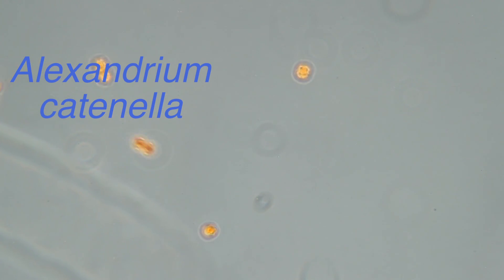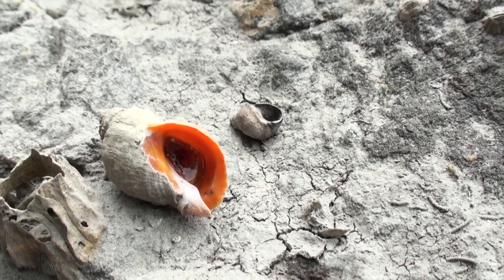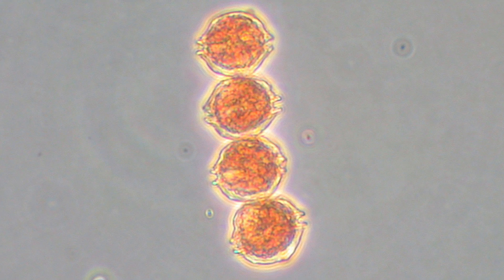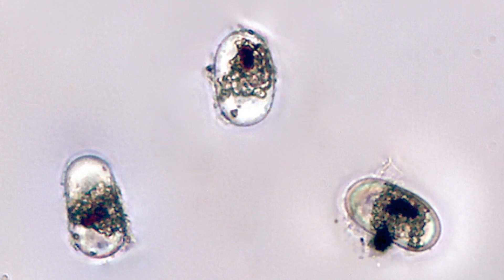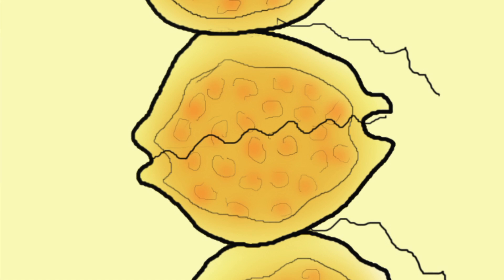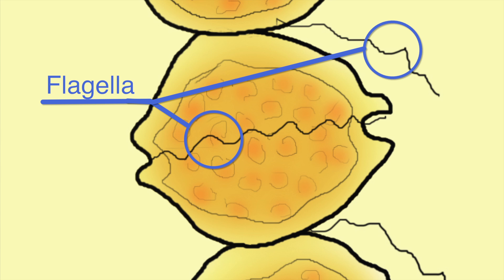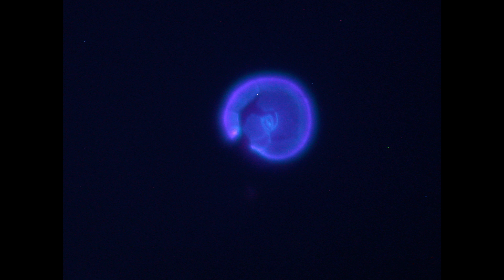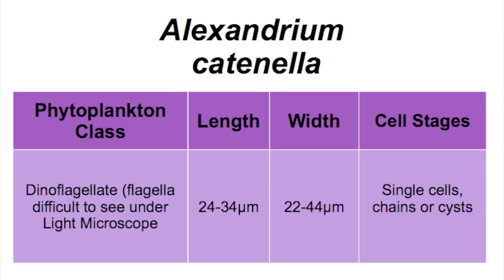2.2 Tabs on HABs: Identifying Alexandrium catenella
This video is part of the intermediate Tabs on HABs series illustrating how to identify multiple species of Harmful Algal Blooms under the light microscope. This video covers the morphology of the toxic dinoflagellate Alexandrium catenella. Also check out our beginner video series that introduces Harmful Algal Bloom research and our advanced video series highlighting advanced identification techniques scientists use to identify Harmful Algal Blooms.